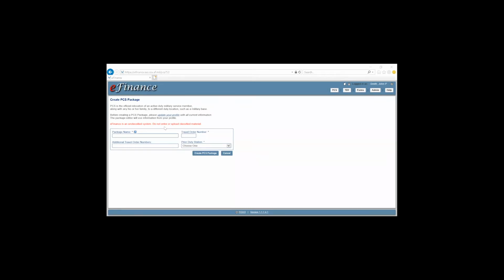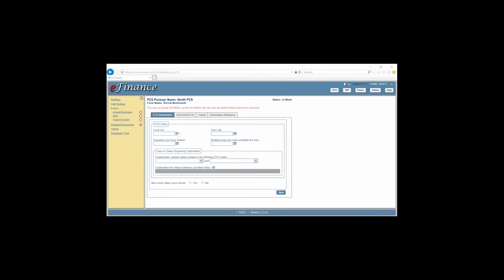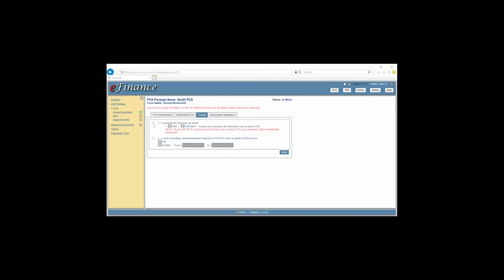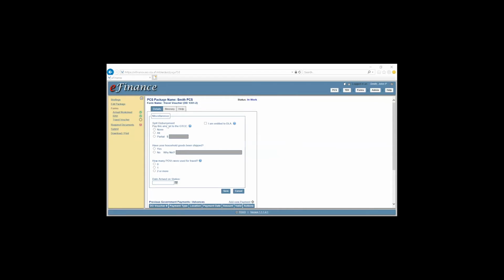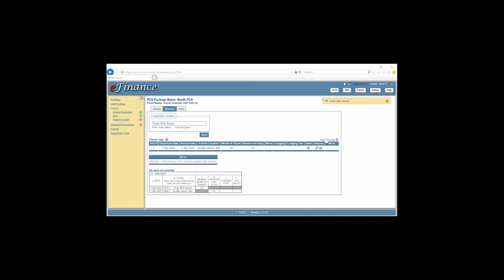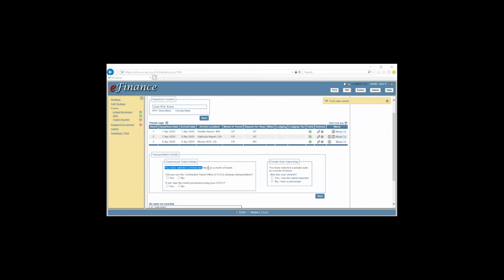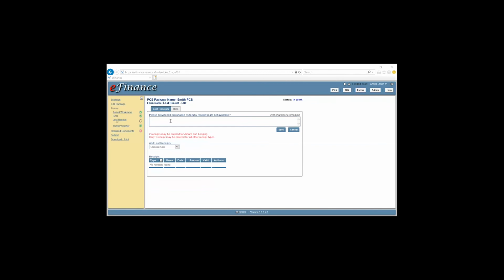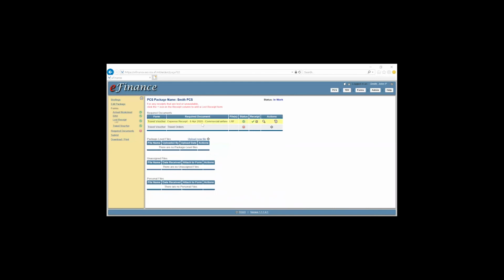E-Finance – PCS for OCONUS to CONUS Travel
Credit: Senior Airman Erick Requadt | Date Taken: 05/18/2020
E-finance video on PCS for OCONUS to CONUS travel.